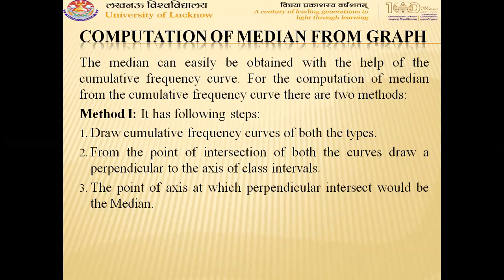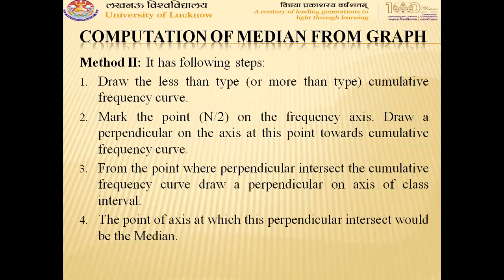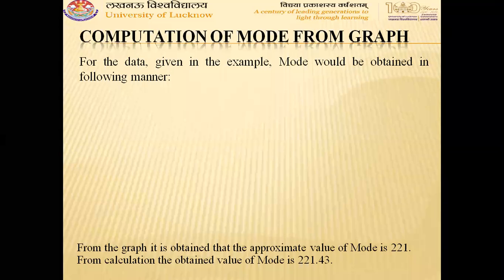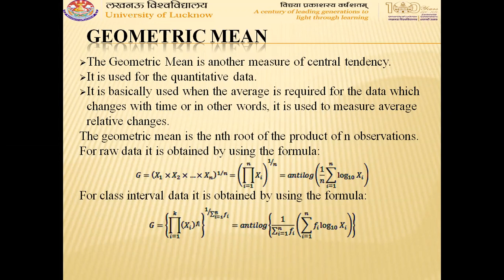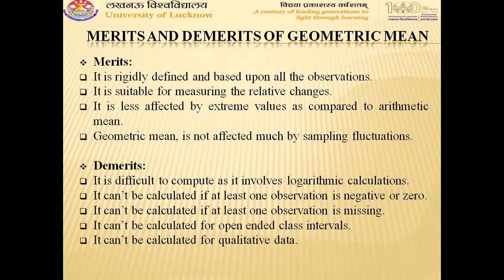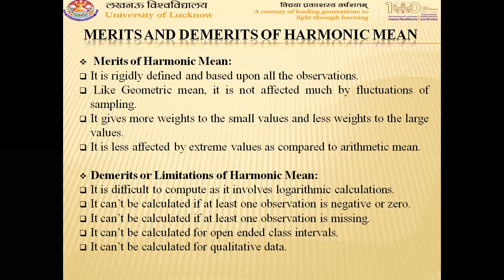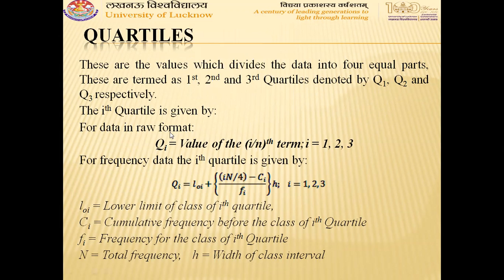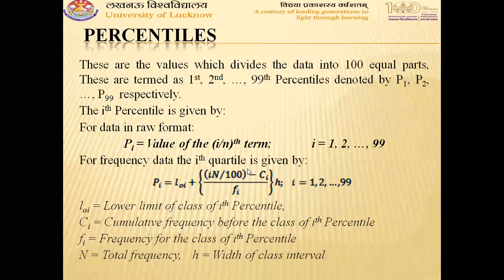Measures of Central Tendency II by Dr. Akash Asthana